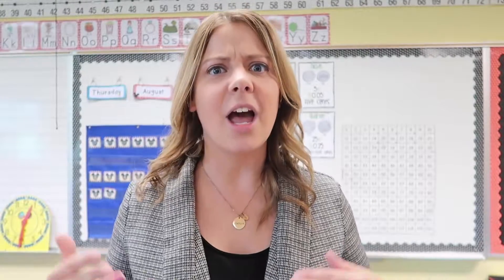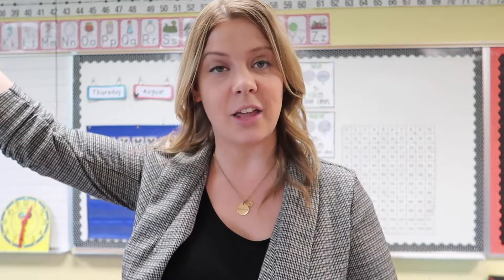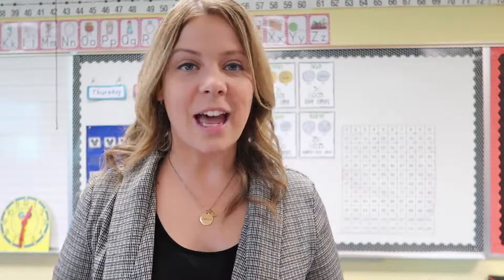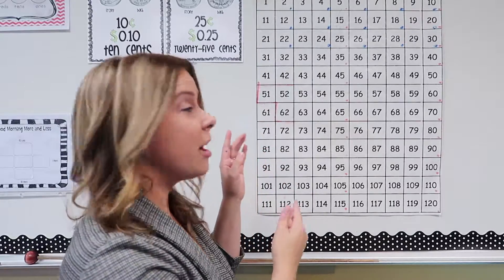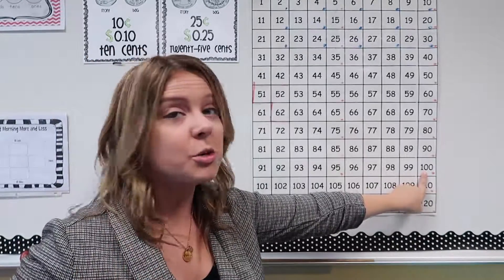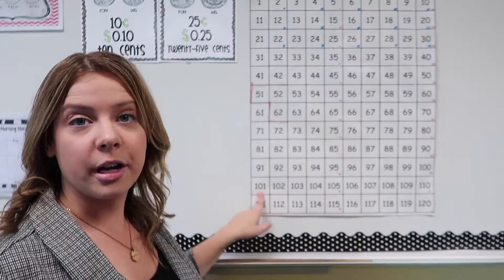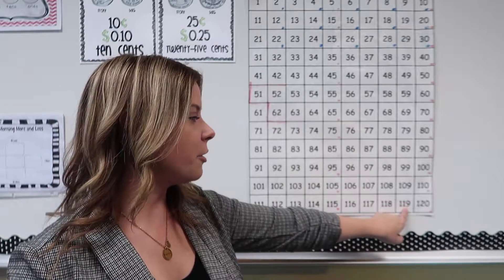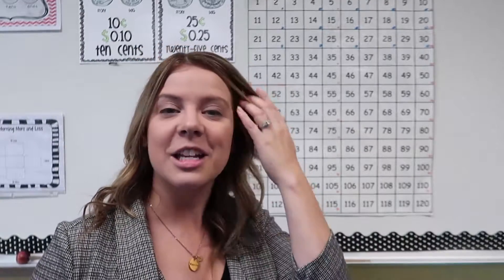Let's count by ones!! First Grade Counting lesson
A first grade teacher reviews how to count by ones